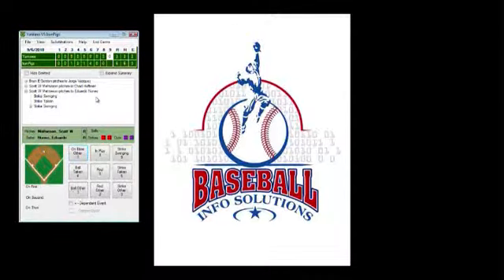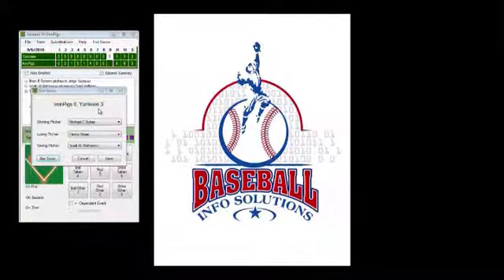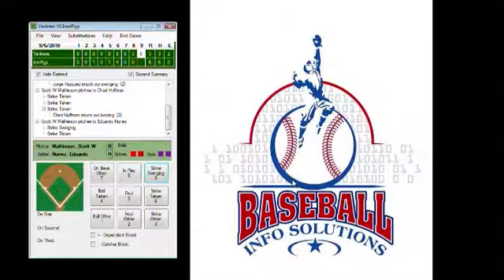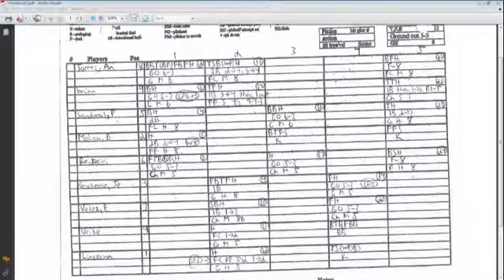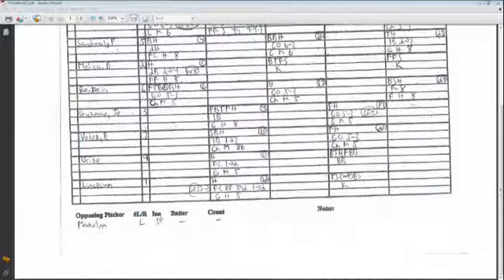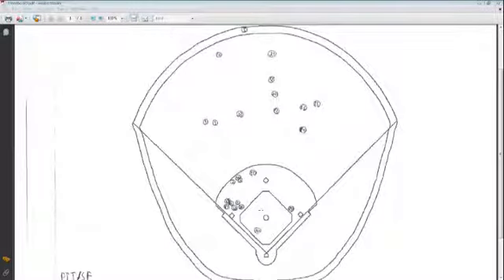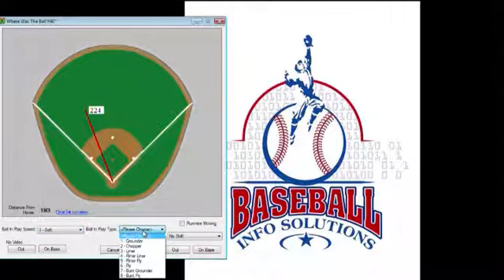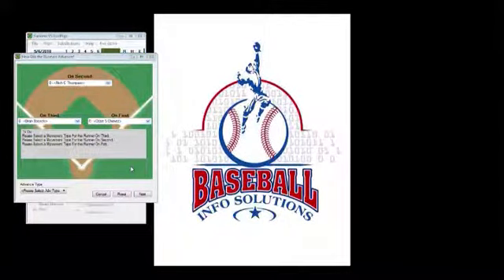MILB Training Video - Part 7 of 10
MILB Training Video